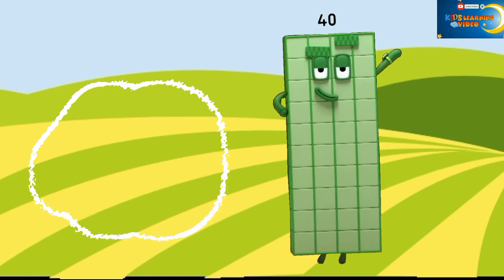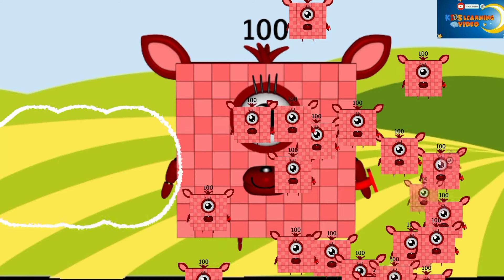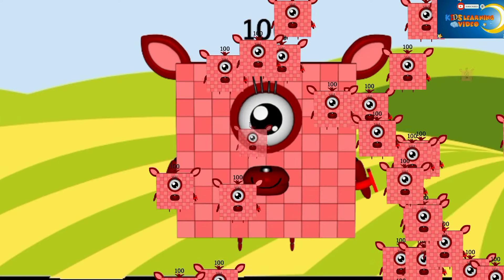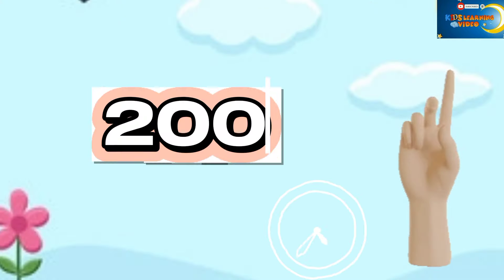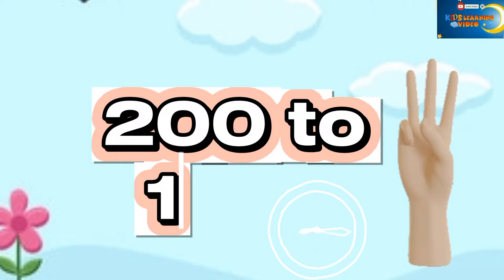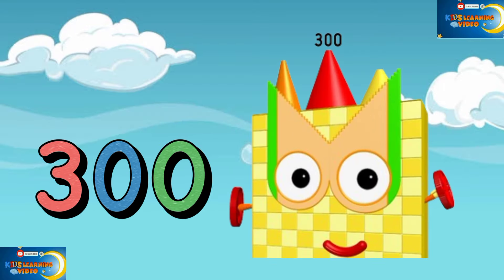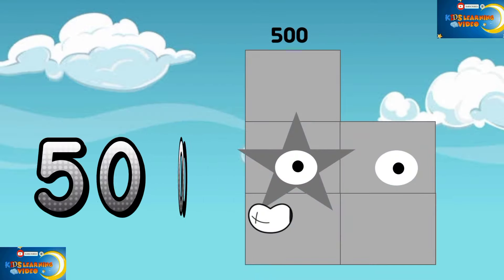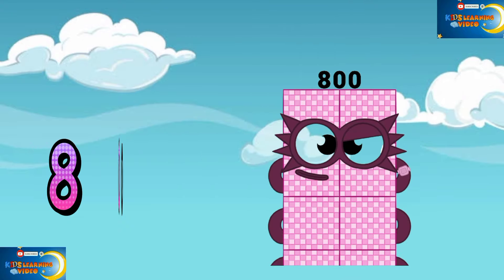COUNTING NUMBERBLOCKS BY Twenty to HUNDREDS | LEARN TO COUNT | GIANT NUMBERS | basic counting 1234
learn to
Addition with numberblock| | sum's |Premath Concept |Subtract | additional For Kida numberblocks math #12345

This chanal for kids .Kids will learn counting through numberblocks basic Maths and tables 2 to 20 full play list available in new style with numberblocks. learning letters &
 counting numbers, alphabet ABC, fruit and vegetables names in English   colors, and  much more fun videos.

넘버블럭스 .